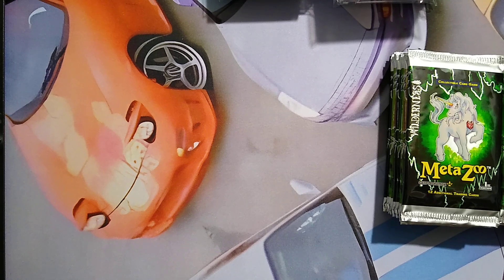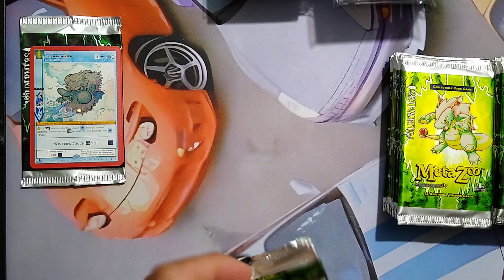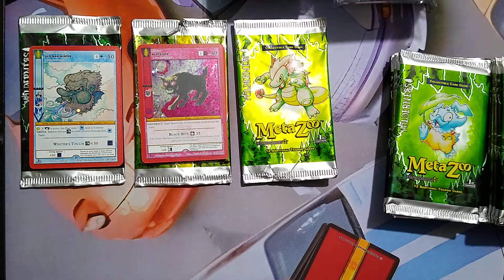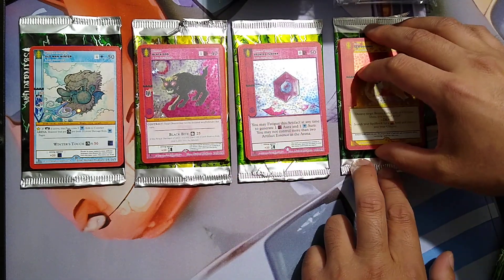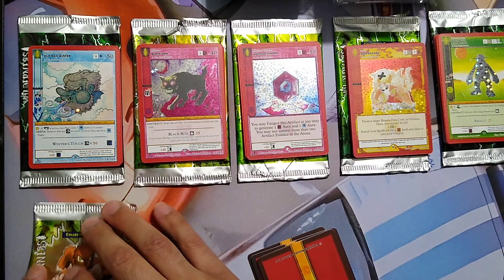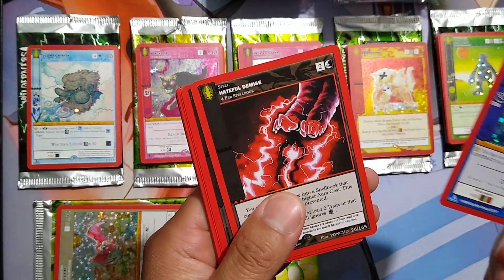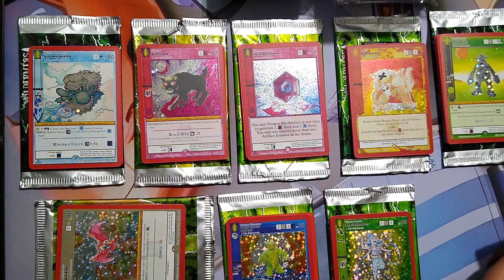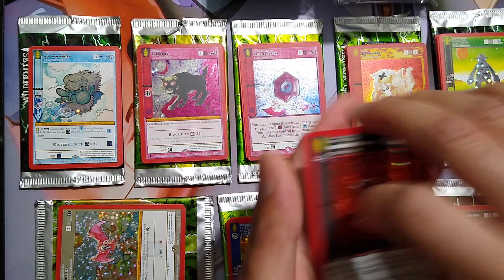METAZOO: Wilderness Booster Box (PART: 3/3) "The BEST Box I Have Opened, Thus Far..."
Hey Everyone,

This happens to be, one of the BEST booster boxes I have ever opened up here on the channel...

Giving a shout-out, this one's for Emrakuls Lair & Geoff.

You can find their store on eBay, which is where I bought my stunning, near prestine, Metazoo Wilderness Booster Boxes. The prices where at such a good price point, I couldn't refuse. They have a diverse inventory for sale, lots of various TCG's, Games, Figurines, & Collectibles. I do plan on buying more TCG's especially Booster Boxes. My overall shopping experience was awesome.

Thanks again everyone and I loved the professionalism and presentation when opening up my shipment/ package. I was just blown away so had give you all a positive rating and just had to give you and the store it's own shout-out.

Also, thanks Geoff, I enjoyed my experience and of course I love Metazoo Wilderness, it's my favorite set of all time with Zoo. I will open a box on the channel and I will be shelving the prestine box. I'm buying a booster box protector case for it.

Anyways...

I'm just simply running an experiment and/ or exercise with Metazoo Wilderness. Let's open up another Booster Box from this set, we'll go through it, so you know what's inside.

We have 36 Packs to crack, 12 cards per pack, so let's begin...

Previous Openings down below.

Metazoo Wilderness BOOSTER BOX:
Booster Box Part 1

We pulled a Prism Aura, A card that's incredibly hard to pull, when market conditions were good, this card sold anywhere from $100 - $200 dollars. Now with current market conditions, this card fetches anywhere from $50 - $80. Still good enough for me.

Moving on, let's go back to 2022, we still need a couple cards left to complete a Master Set of Wilderness. Now that box prices are at a record low, let's keep searching for the golden ticket.

Sit back and relax, grab something eat or drink and enjoy me cracking packs of Metazoo Wilderness. Probably one of the only sets I actually enjoy and care about.

Hope everyone is having a great Weekend!

More METAZOO Openings

Alpha Investments: Rudy's Crayon Kit & Promo/s

Metazoo Seance: Blister Pack (Experimental) Opening

Metazoo Native: Blister Pack Opening